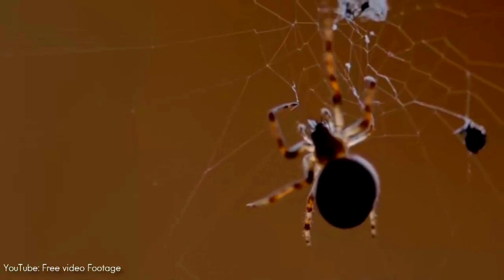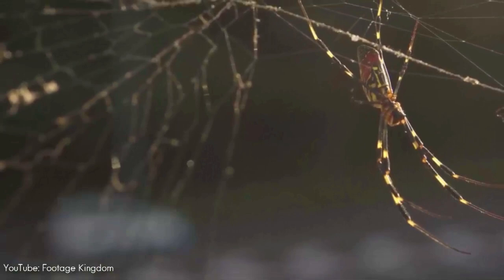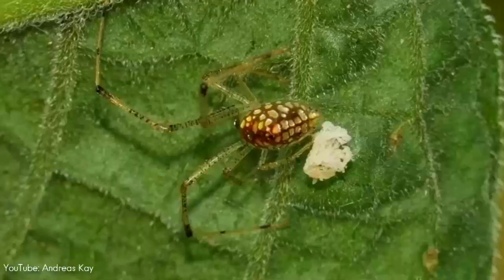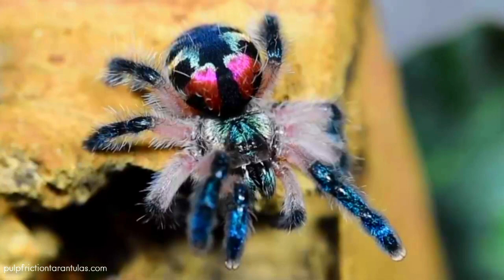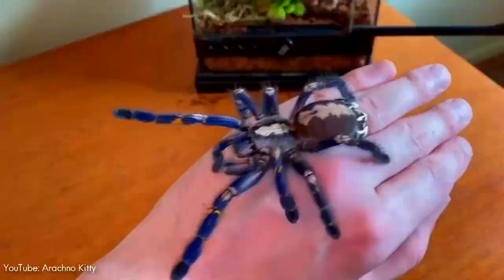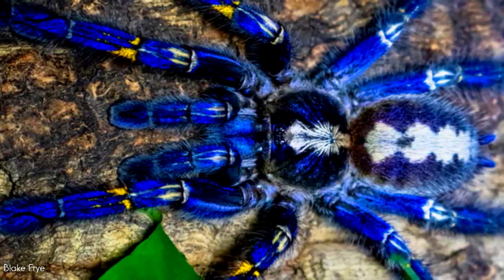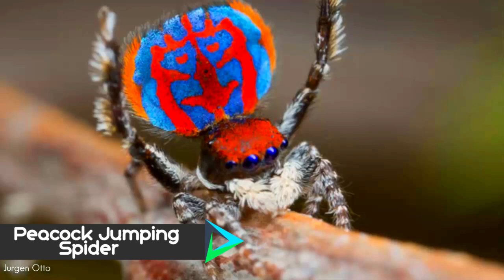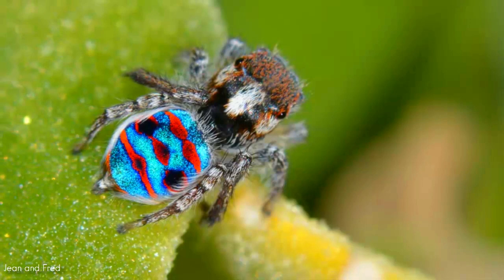5 Most Beautiful Spiders In The World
5 of the most beautiful / amazing / pretty / colorful spiders / spider in the world.

Spiders are air-breathing arthropods that have eight legs, chelicerae with fangs generally able to inject venom, and spinnerets that extrude silk.
Found worldwide on every continent except for Antarctica, and have become established in nearly every habitat with the exceptions of air and sea colonization,
they are the largest order of arachnids and rank seventh in total species diversity among all orders of organisms.
As of August 2021, 49,623 spider species in 129 families have been recorded by taxonomists.
However, there has been dissension within the scientific community as to how all these families should be classified, as evidenced by the over 20 different classifications that have been proposed since 1900.
With such huge number, stay with us as we will dive into 5 of the most beautiful spiders in the world.
These amazing / beautiful spiders are including the mirror / sequined spider, brazilian jewel tarantual spider, gooty sapphire blue ornamental spider, elegant jumping spider, and the peacock jumping spider.

Nicky Bay

Heng Wang Tan

Blake Frye

Jeevan Jose

Jean and Fred

Jurgen Otto

Jurgen Otto

Jurgen Otto